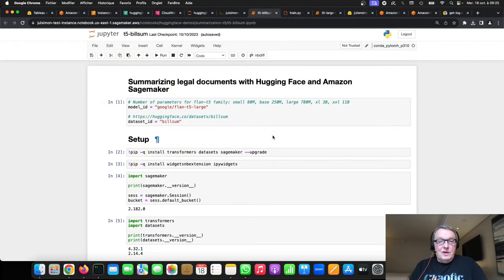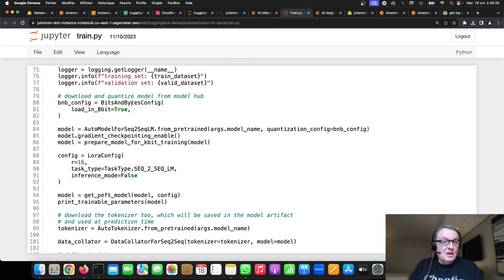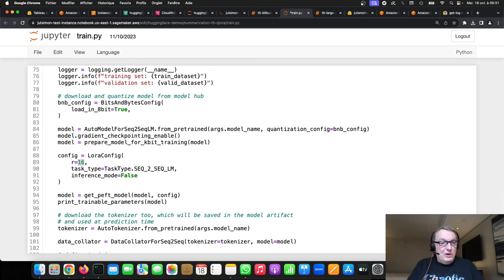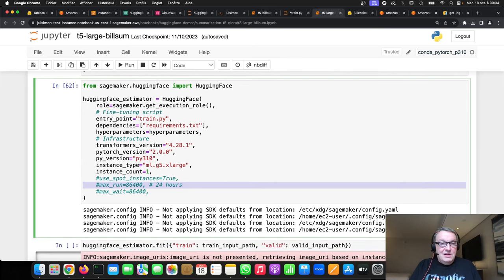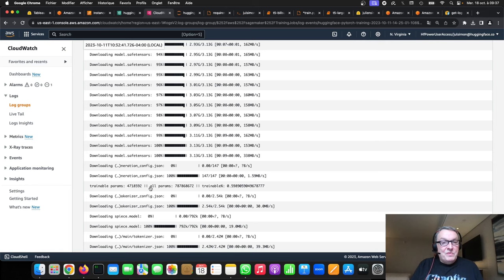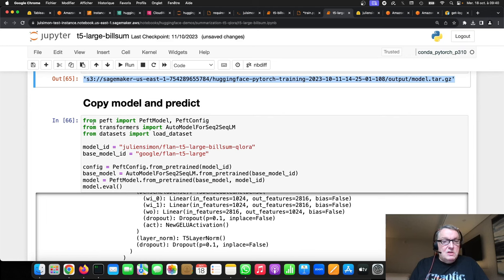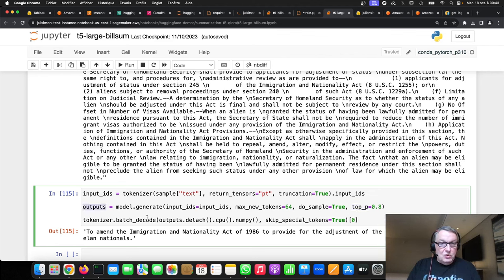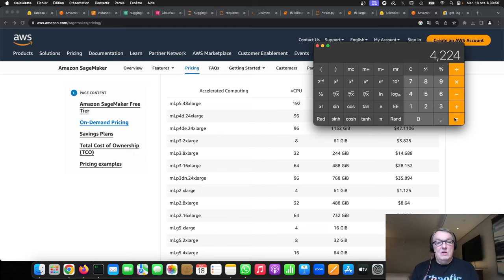Parameter-efficient fine-tuning with QLoRA and Hugging Face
In this sequel to my previous video I delve into optimizing the fine-tuning of a Google FLAN-T5 model for legal text summarization.  The focus is on employing QLoRA for parameter-efficient fine-tuning. All it takes is a few extra lines of simple code in your existing script.

This methodology allows us to train the model with remarkable cost efficiency, utilizing even modest GPU instances, which I demonstrate on AWS with Amazon SageMaker. Tune in for a detailed exploration of the technical nuances behind this process.